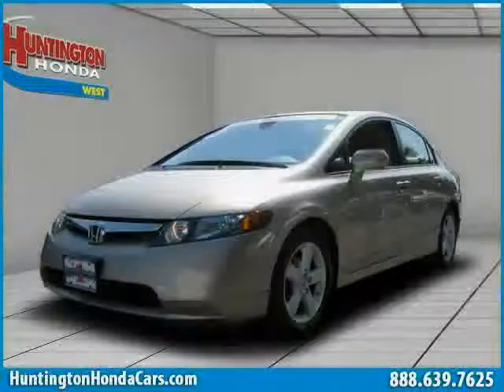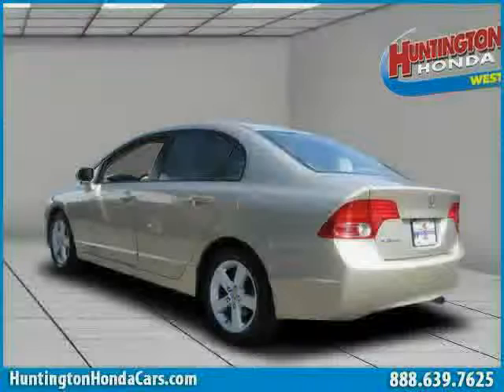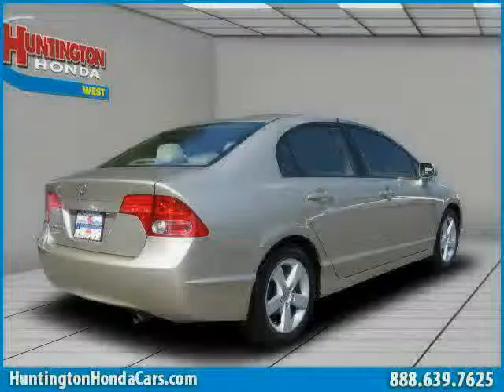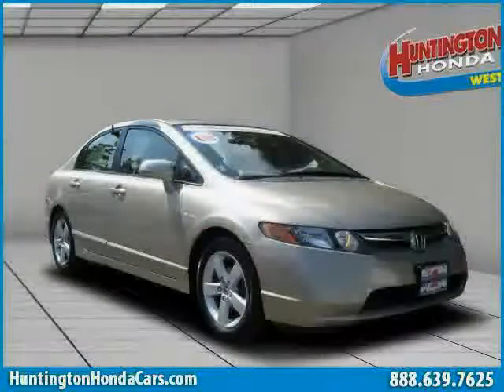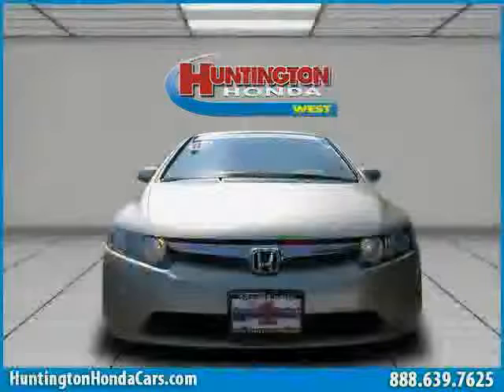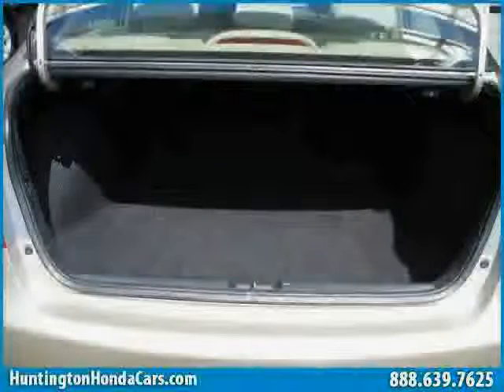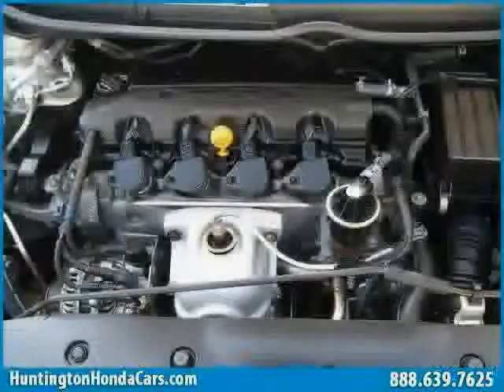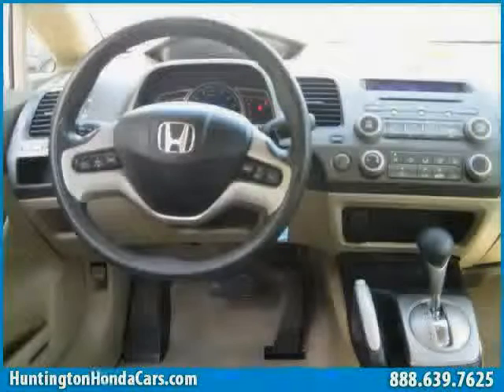used Honda Civic Sedan Long Island 2008 located in NY at Huntington Honda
This used Honda Civic Sedan Long Island 2008 is located in NY and is offered by Huntington Honda and can be compared to any used Honda Civic Sedan :